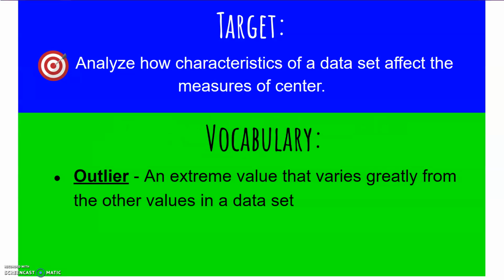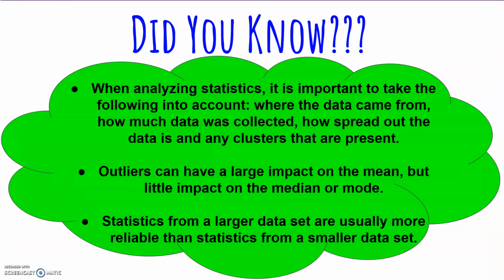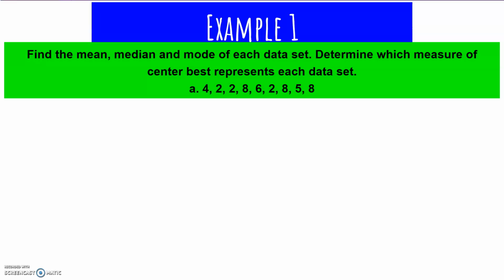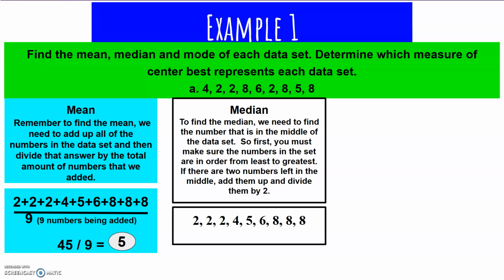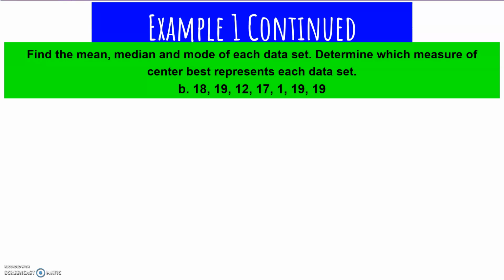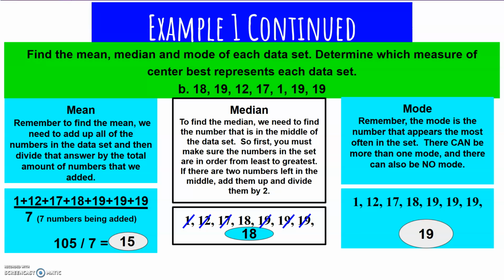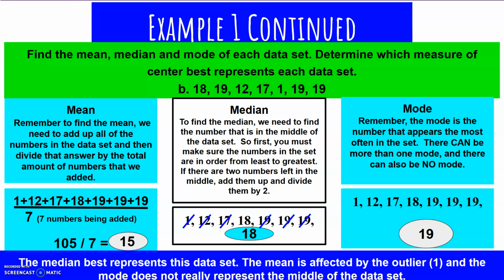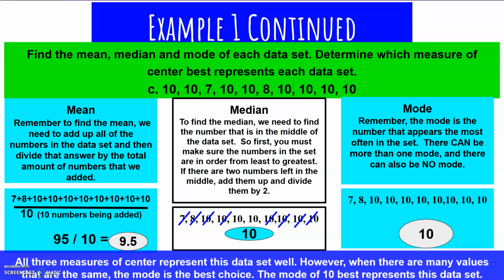4 6 part 1